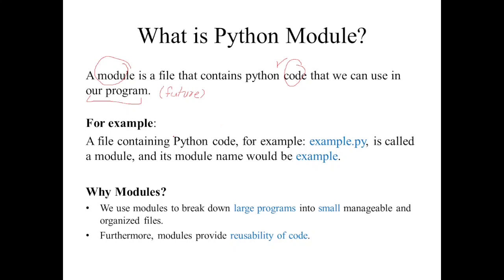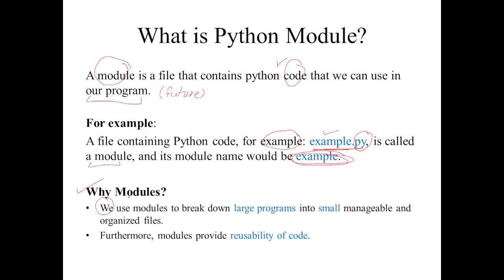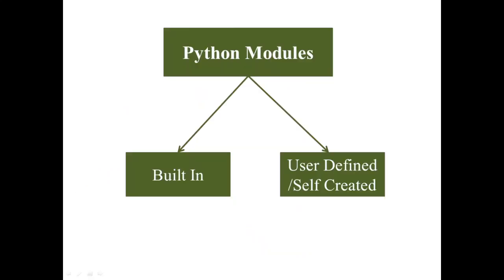4.1 Introduction to Python Modules | Python from Beginner to Advanced | knowledge4skill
knowledge4skill
knowledge4skill python
python full course in english
python functions
Python Modules
Introduction to Python Modules | Python from Beginner to Advanced | knowledge4skill